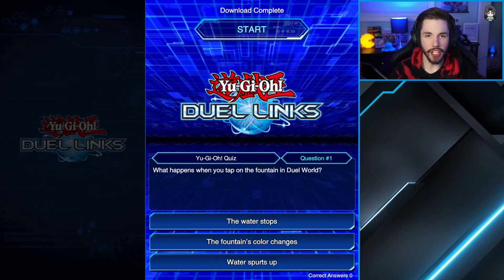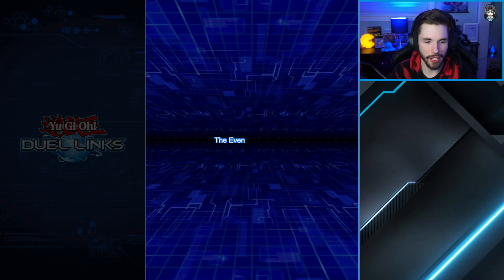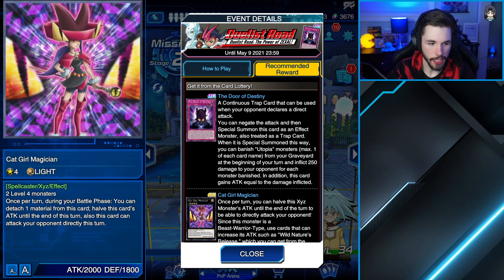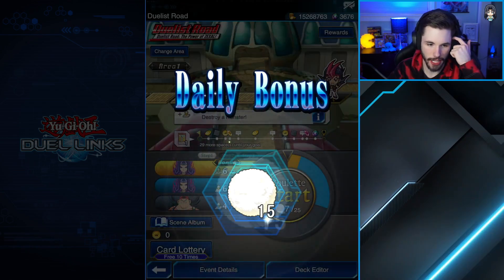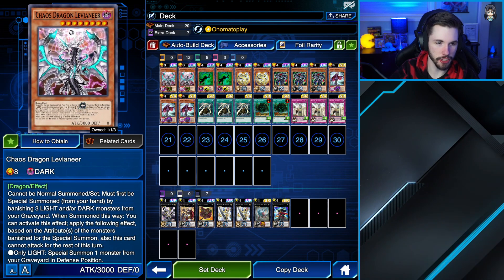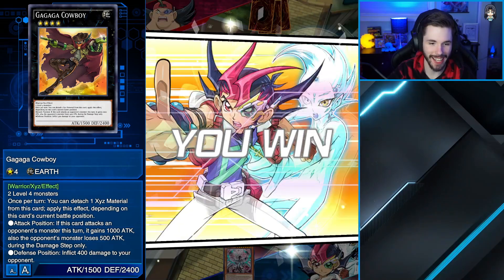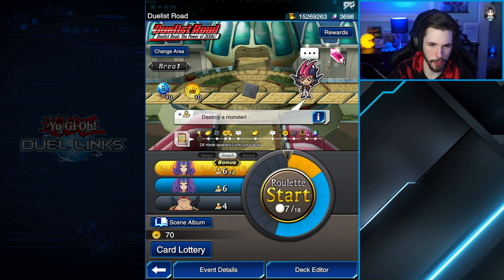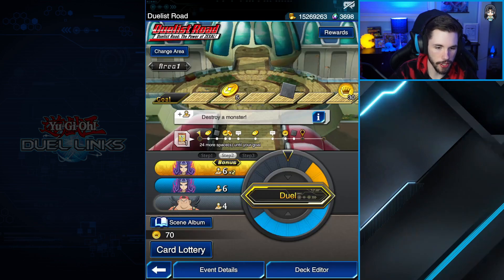This Is The BEST Yu-Gi-Oh! Duel Links Zexal World EVENT!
Yu-Gi-Oh! Duel Links just released it's latest event taking place in season 1 of Yu-Gi-Oh! Zexal! It features Yuma & Astral transforming into ZEXAL, Tag Dueling against two never before seen characters and more!

Do you want to see other content besides Yu-Gi-Oh! Duel Links from me?

If you want to support my YouTube channel be sure to become a YouTube Member today! There are three different tiers that you can choose from with all of them having special perks. Go check it out if you're interested :D